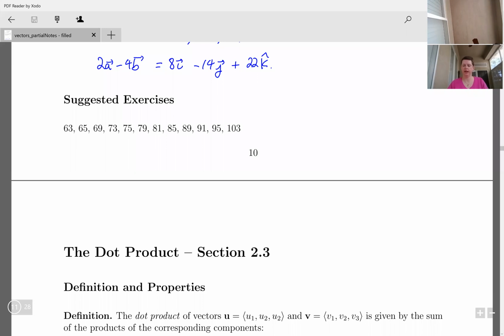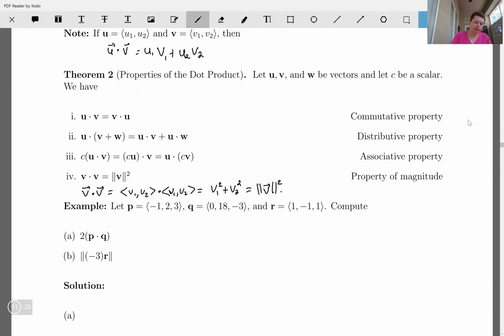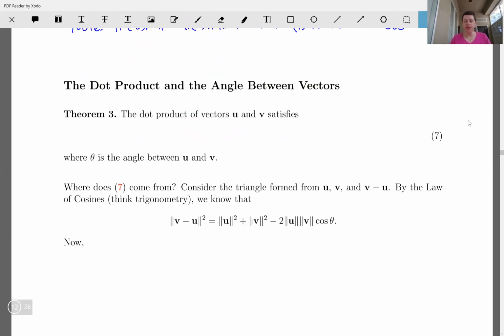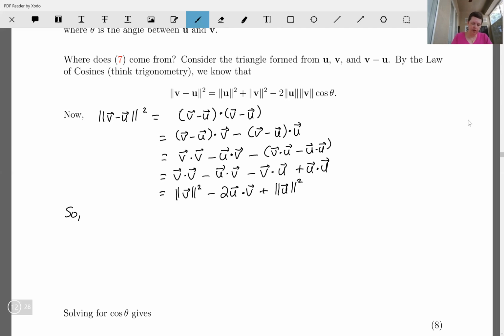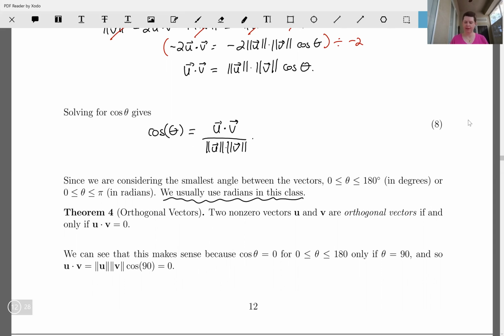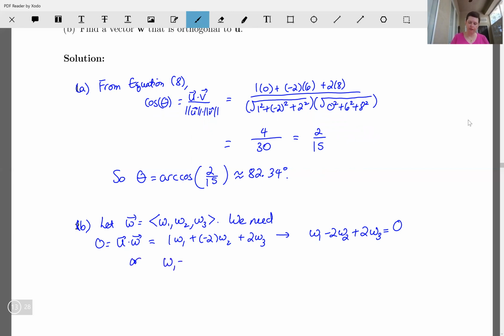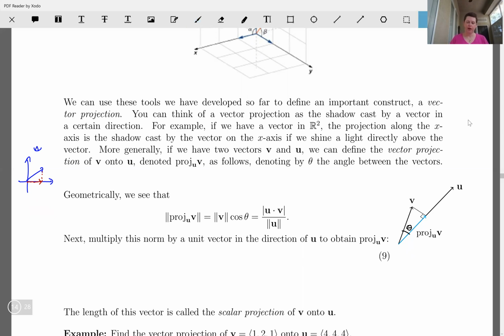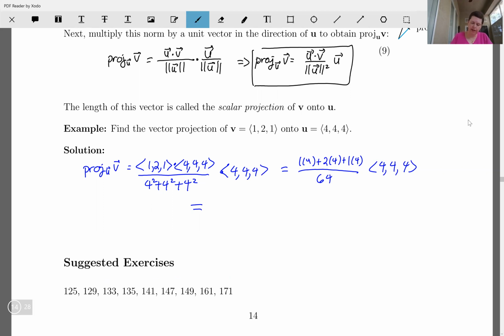Dot Product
In this video, we define the dot product between vectors and use some properties of the dot product to solve problems.